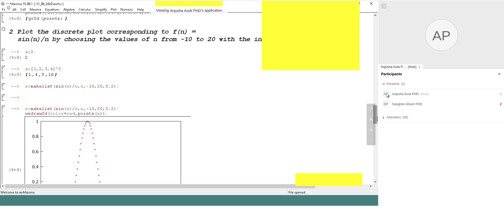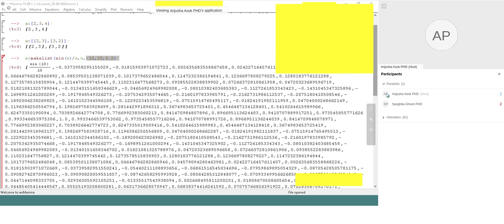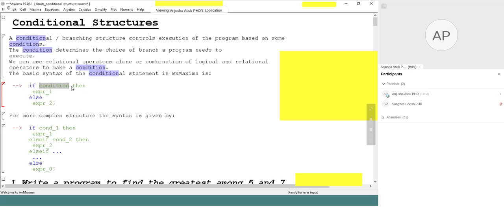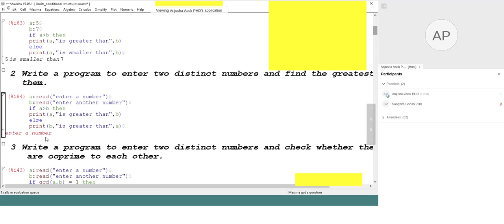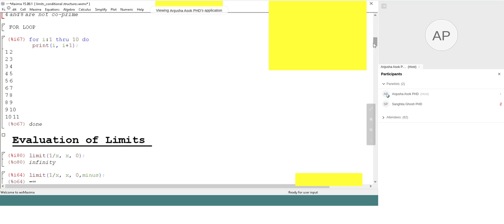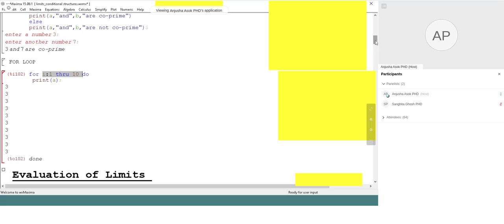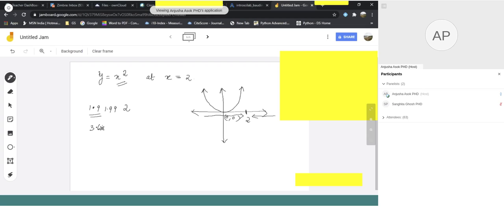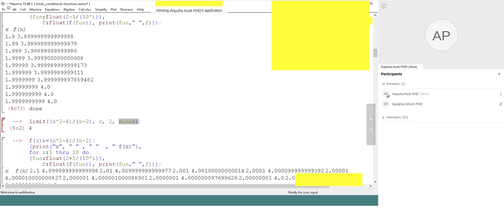6 10 2020 Maths lab